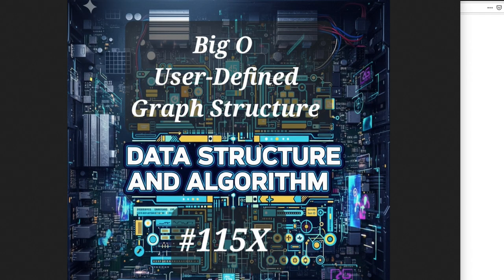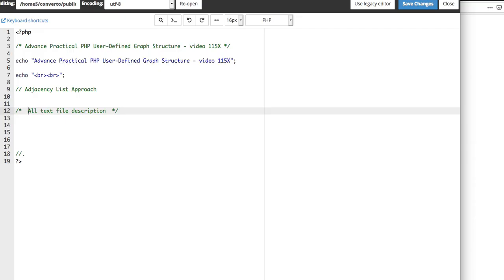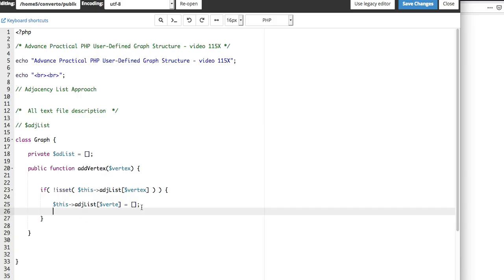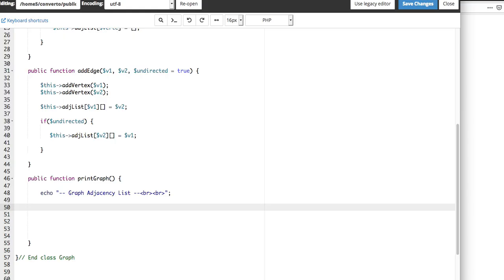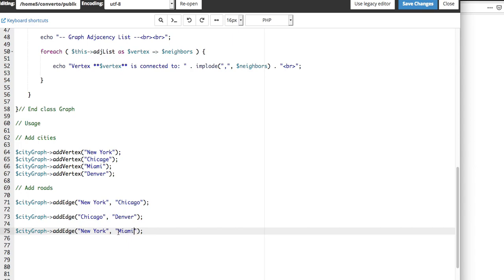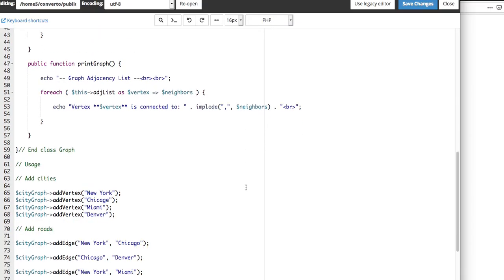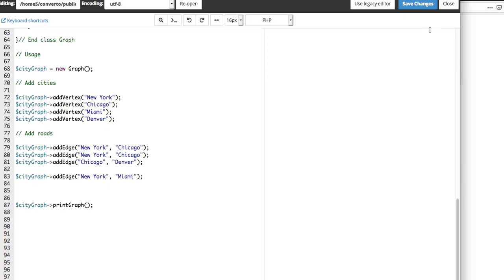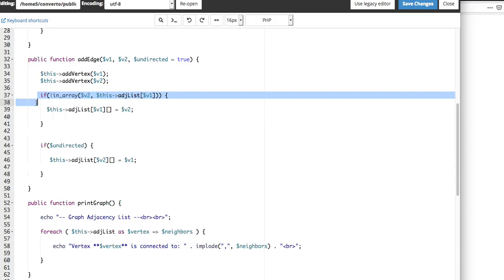Advance Practical PHP User-Defined Graph Structure - video 115X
We are going to look at the “Adjacency List” approach.

An adjacency list is a graph data structure representing a graph as a collection of unordered lists, where each list describes the neighbors of a specific vertex. It is implemented as an array or map, where each index (vertex) maps to a linked list, array, or dynamic list of connected vertices.

Analogy: Think of a roadmap where cities are vertices and the roads connecting them are edges. Social networks are also graphs (people are vertices, friendships are edges).

Key Feature: Unlike a tree, there are no restrictions on how nodes connect; they can form cycles, and a node can have any number of connections.

Types:

Directed: Edges have a direction (one-way street).

Undirected: Edges are bidirectional (two-way street).

Weighted: Edges have a cost or distance value (road length).

The structure is typically implemented in code using an Adjacency List (storing a list of neighbors for each vertex) or an Adjacency Matrix (using a 2D array to show if an edge exists between two vertices).

Let's implement a graph (adjacency list)

We'll use a class that manages a single associative array ($adjList) to store all the connections.

Key Takeaways

Feature Description Implementation   Detail
Vertices The individual data points (nodes).   Stored as the keys in the $adjList associative array.

Edges The connections between vertices.   Stored as values (arrays of neighboring vertices) associated with each key.

Flexibility Easily model different relationships (e.g., roads, social networks).   Achieved by controlling the addEdge logic (unidirectional or bidirectional).

Why your PHP code is efficient:

 * Associative Arrays: Using isset($this adjList[$vertex]) allows for O(1) lookup time to check if a city already exists.

 * Dynamic Scaling: Your addVertex method ensures that the graph grows dynamically. You don't need to define the size of the "map" upfront.

 * Bidirectional Logic: By passing $undirected = true, you've correctly handled the symmetry required for a two-way road system.

A Quick "Pro-Tip" for your implementation:

If you were to use this for a massive dataset (like a real social network), you might want to prevent duplicate edges.

 Currently, if you call $cityGraph addEdge("New York", "Chicago") twice, "Chicago" will appear twice in New York's neighbor list.